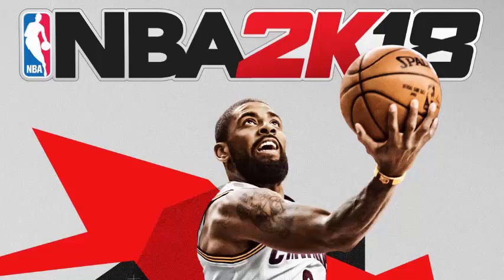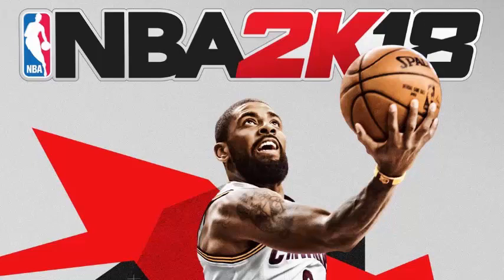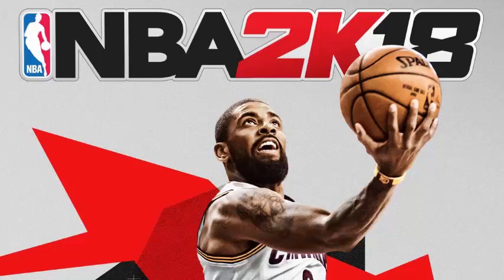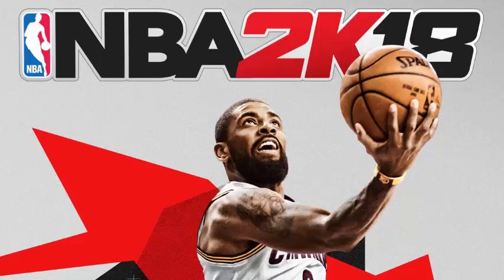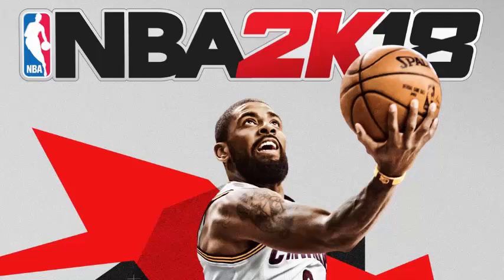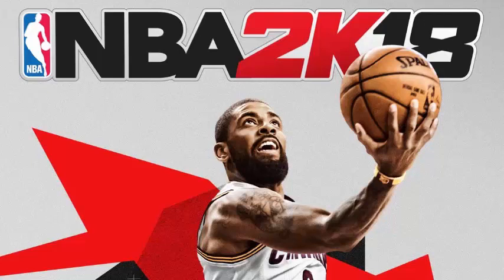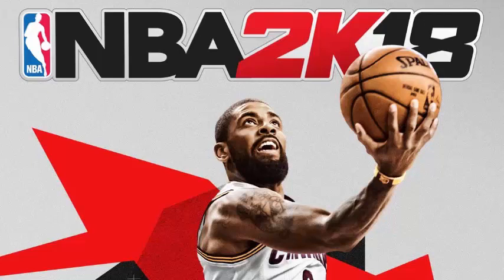Giant Beastcast 122 highlight - NBA 2k18, Michael Transactions